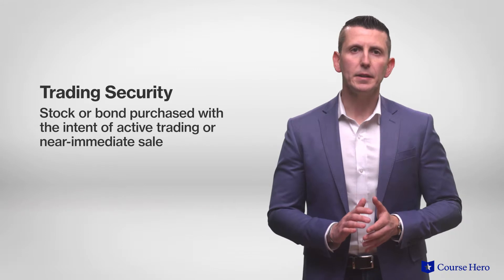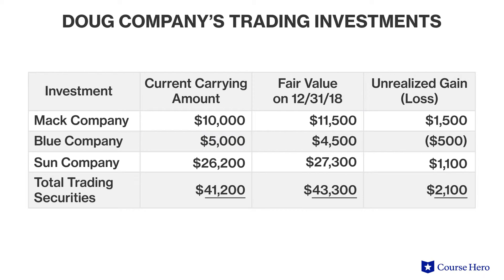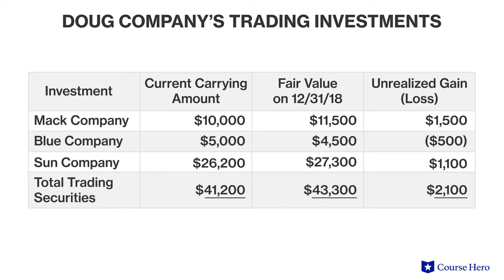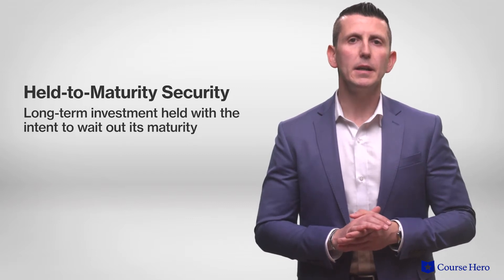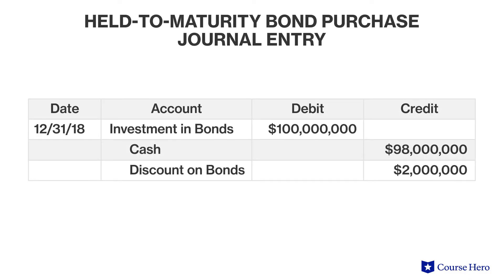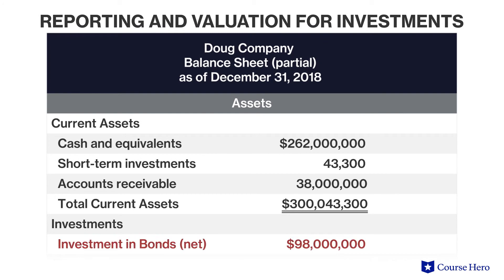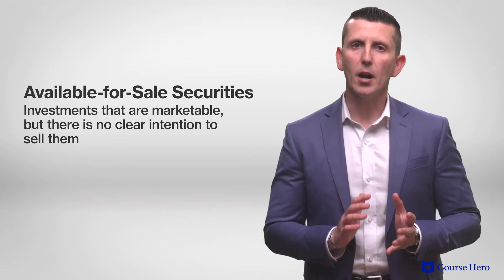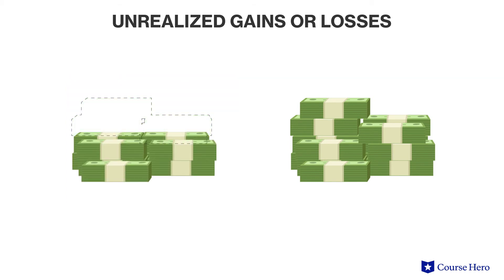Accounting for Investment Securities | Principles of Accounting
Summarize videos instantly with our Course Assistant plugin, and enjoy AI-generated quizzes Learn all about accounting for investment securities in just a few minutes! Fabio Ambrosio, CPA, instructor of accounting at the Central Washington University, introduces accounting for three well-defined groups of investment securities: trading securities, available-for-sale securities, and held-to-maturity securities.This video is part of a complete, condensed Principles of Accounting series presented in short, digestible summaries.